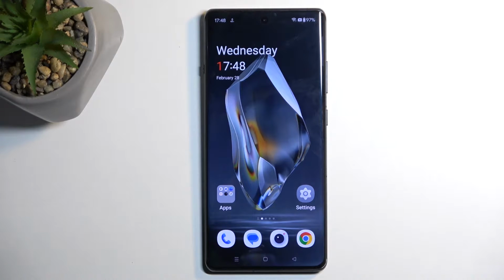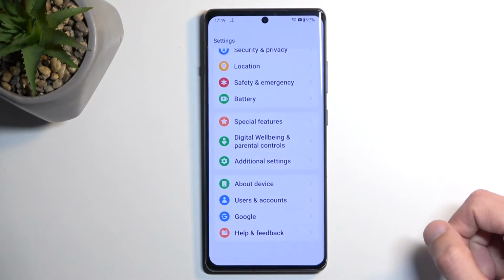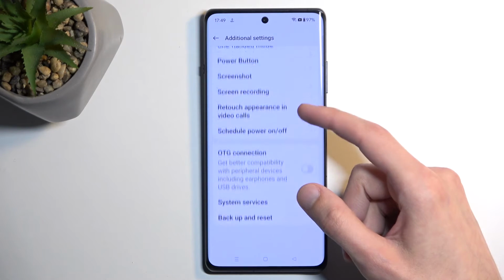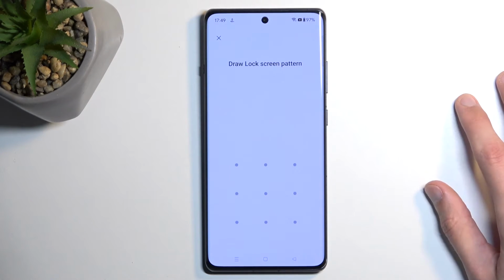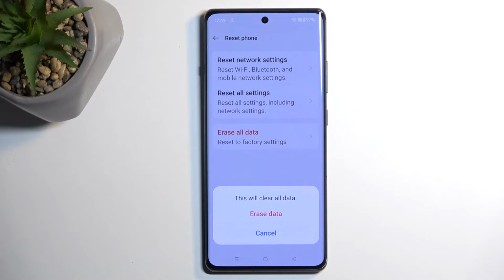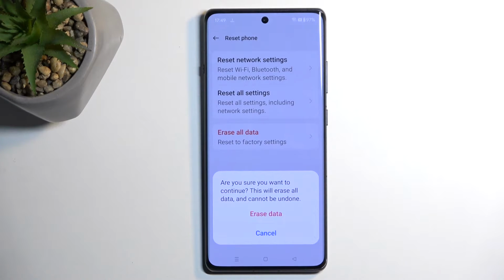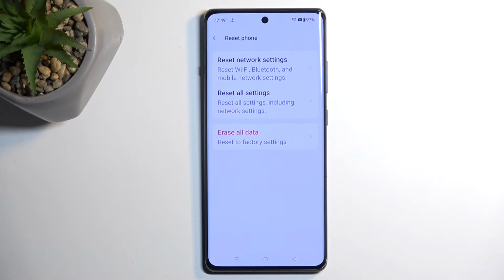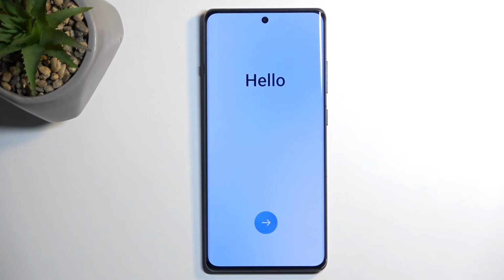How to Hard Reset OnePlus 12R via Settings?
Find out more:
Explore the process of performing a hard reset on your OnePlus 12R smartphone directly through the device settings with this comprehensive tutorial. A hard reset, also known as a factory reset, is a useful troubleshooting method for resolving persistent software issues, restoring the device to its original factory state, and erasing all user data.
Follow our step-by-step instructions to initiate a hard reset on your OnePlus 12R without the need for external tools or recovery mode. We'll guide you through the process, ensuring that you understand the implications and backup options before proceeding with the reset.

What is a hard reset, and when is it necessary to perform one on my OnePlus 12R?
Can performing a hard reset fix common software issues on the OnePlus 12R?
What precautions should I take before initiating a hard reset on my device?
How does a hard reset affect the data and settings stored on my OnePlus 12R?
Are there alternative methods to perform a hard reset on the OnePlus 12R?